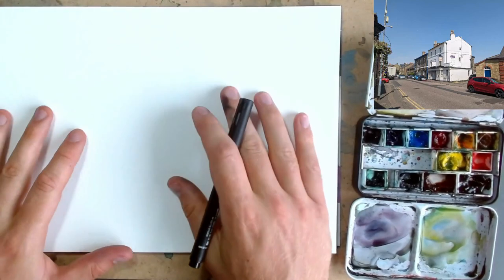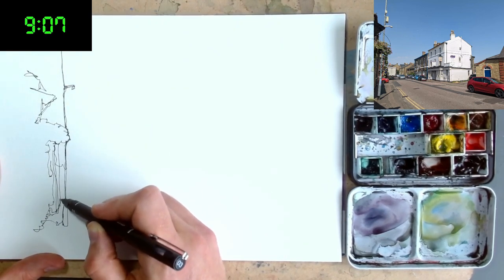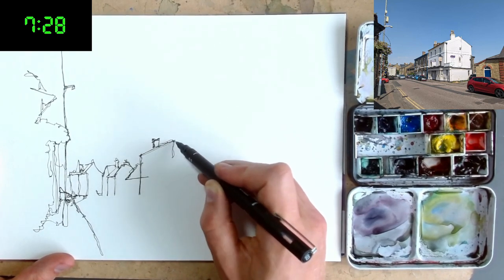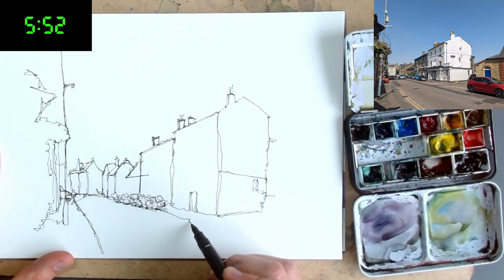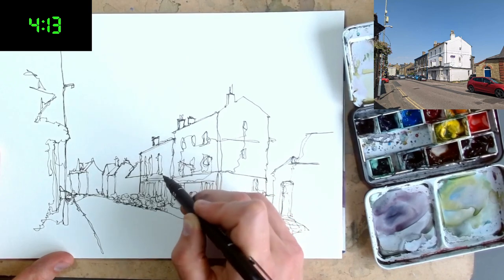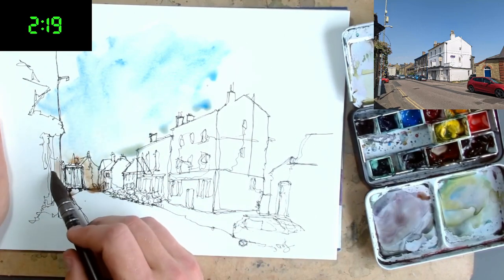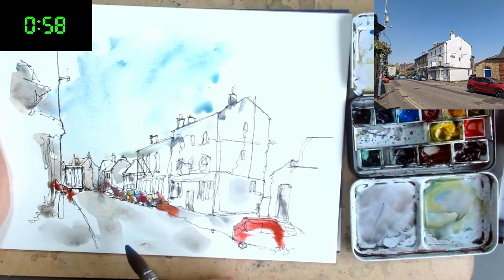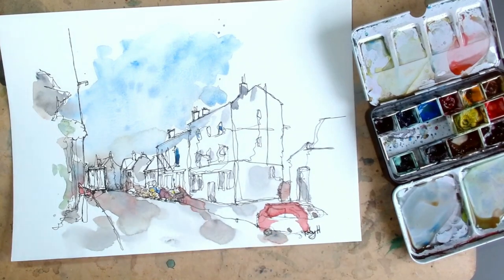10 Minute Continuous Line Urban Sketch - Easy Techniques for a Complex Scene - Step by Step Tutorial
This little art tutorial is an urban sketching first - i.e. me doing a 10 minute challenge in, you guessed it, 10 minutes.

I really liked how this sketch came out - I used one long continuous line to capture all the line work, before adding a loose glaze of colours on top. The result a simple, but effective and loose, watercolour and ink sketch.

Continuous line sketching is such a wonderful way of capturing scenes, loosely having to choose details, and focus on features like perspective and flow of the image to keep your sketching interesting.

Here, for me, is an example that worked out just right!

But let me know, please, what you think :)